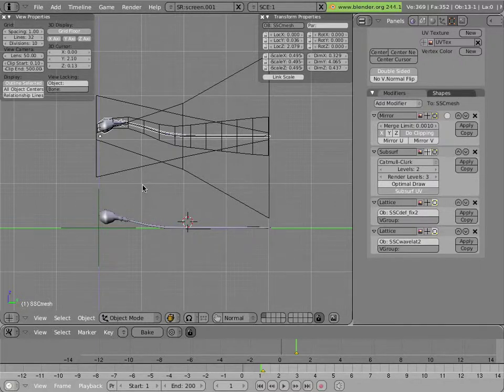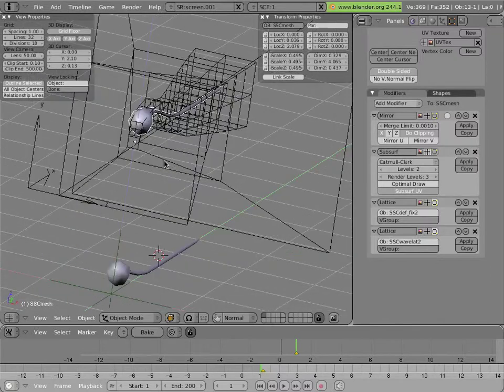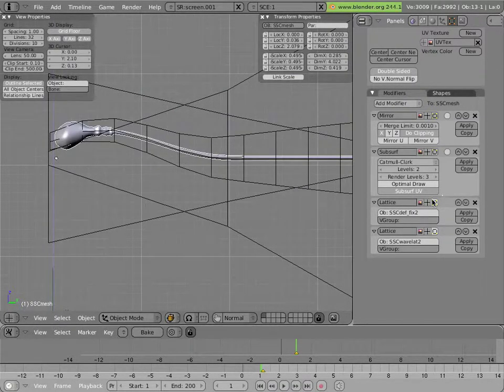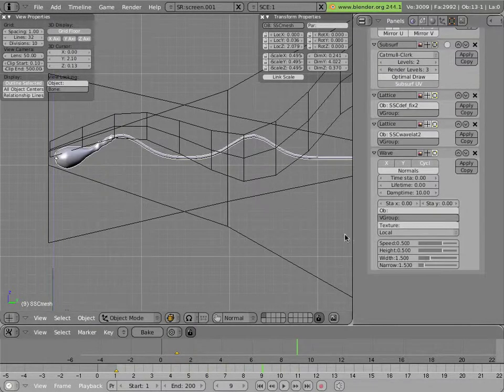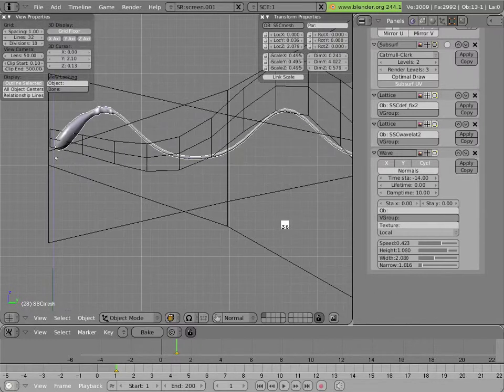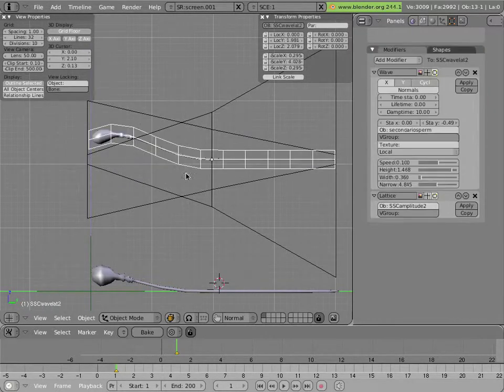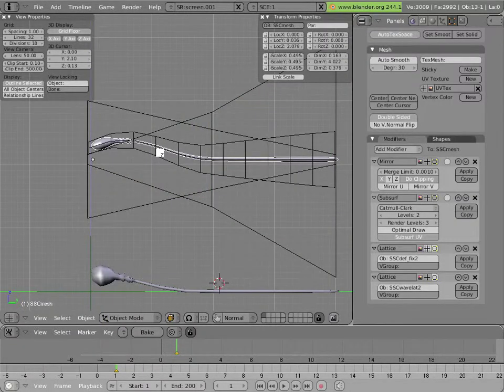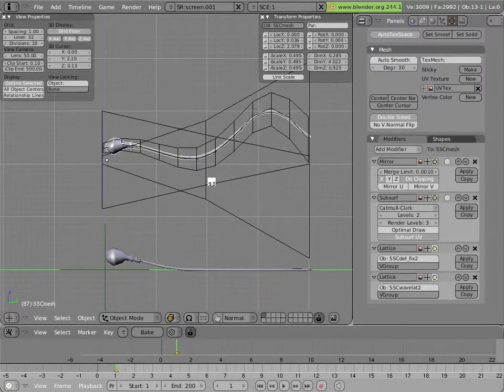The Mancandy FAQ 3 - Rigging 6 - Simple Sperm 1